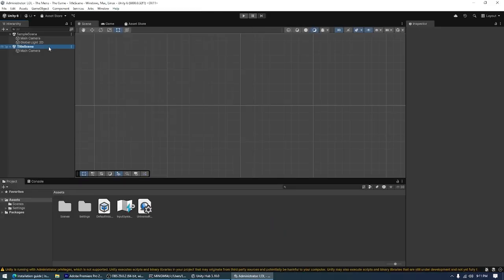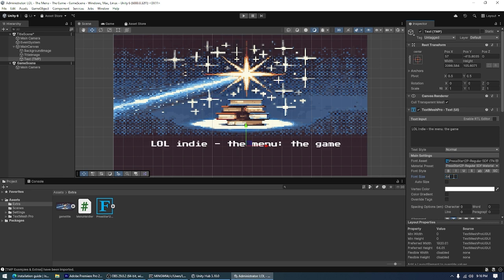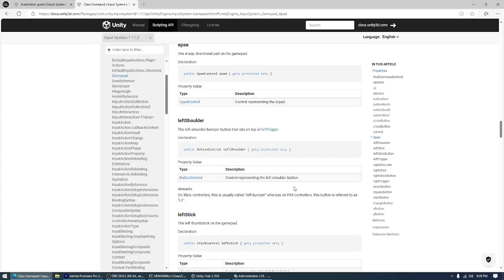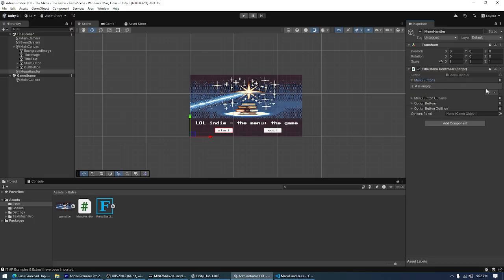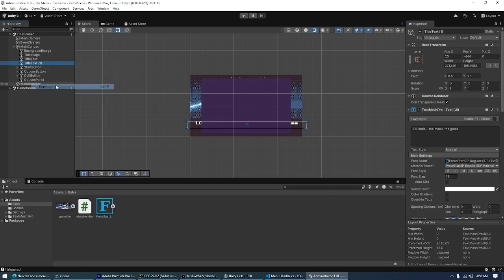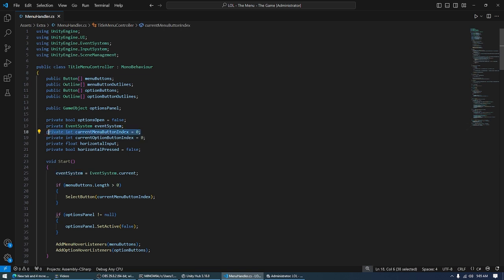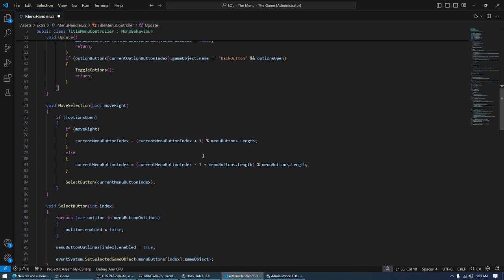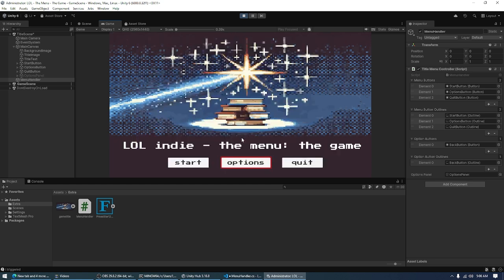Good Menu Control and Design (Unity 6, with script)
I'm tired of playing game after game where the menus are a horrendous experience. Take a little time to think of the player. Would you like to play a platformer that supports a controller, and then be forced to select items on the pause menu with your mouse? Of course not.

Here are some relevant links, including to the script mentioned in the video.